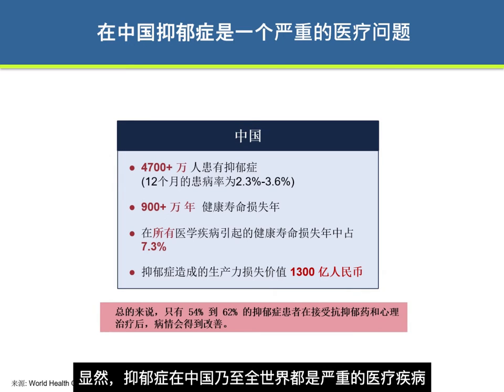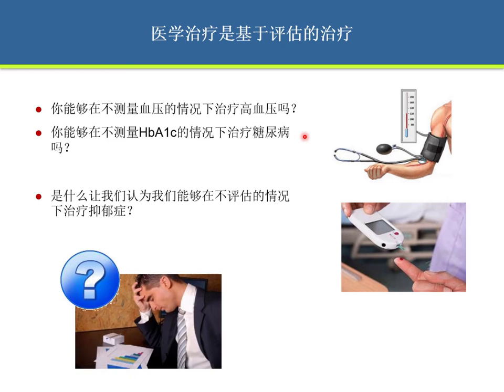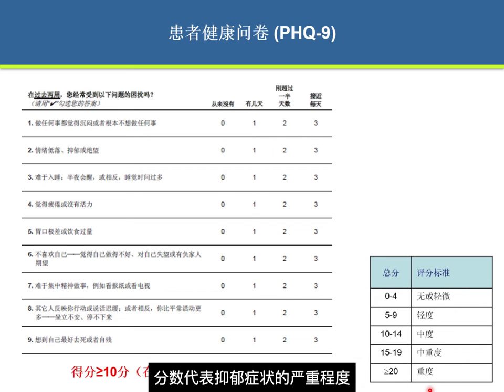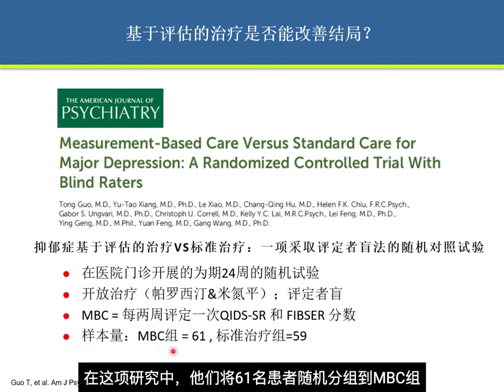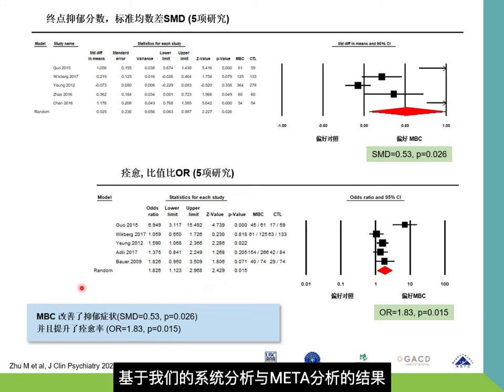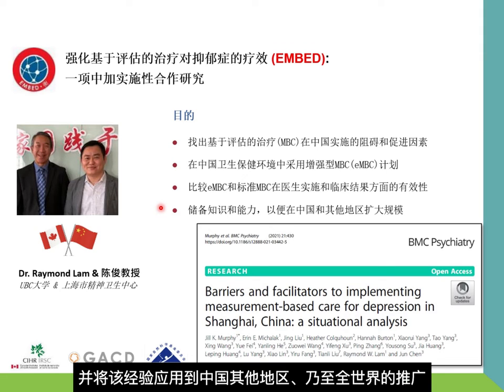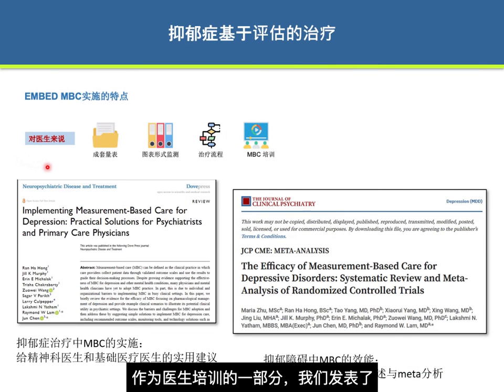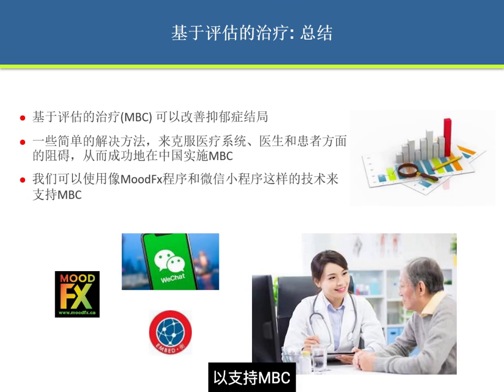1. Introduction to Measurement-Based Care (MBC) by Dr. Raymond Lam (Chinese subtitles)